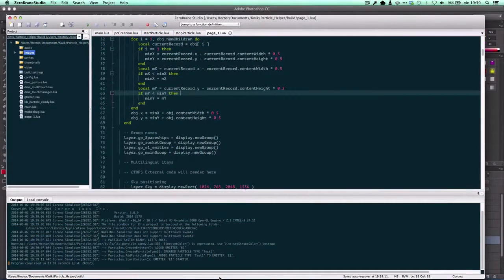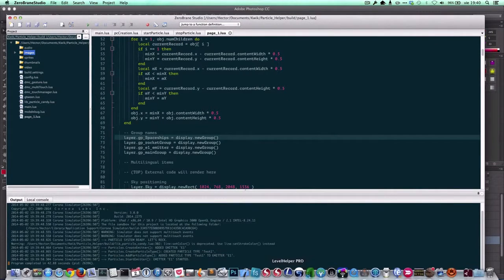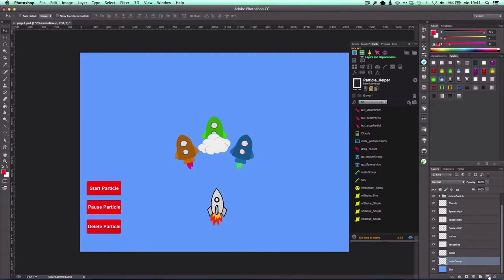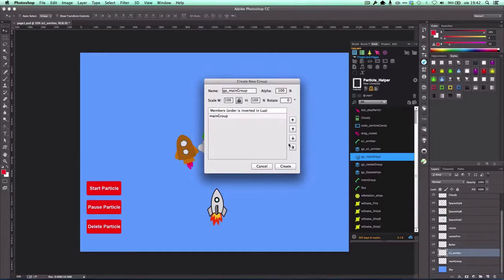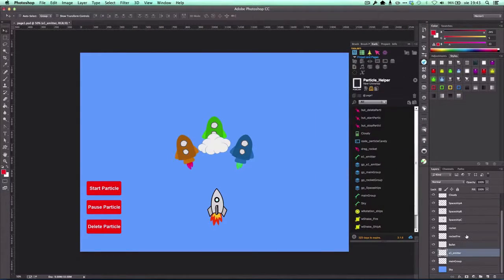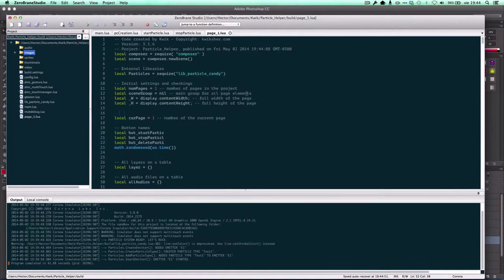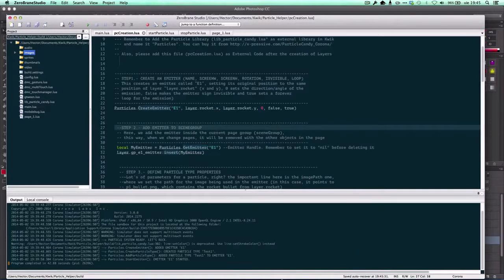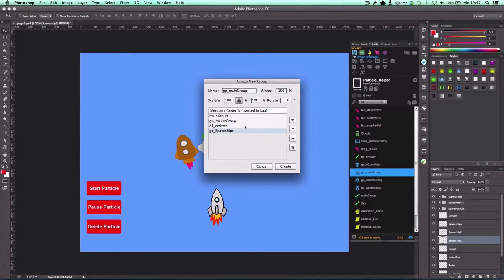How to display "Particle Candy" Emitters below other items in a Kwik Project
This is a video tutorial I did last year to help a friend from New Zealand with his Kwik/Corona project, as he wanted to know how to display "Particle Candy" emitters to display below other items to give the impression that the emitters were coming out from them.